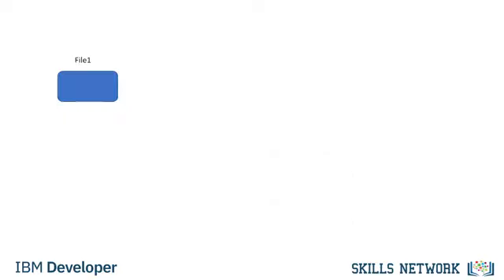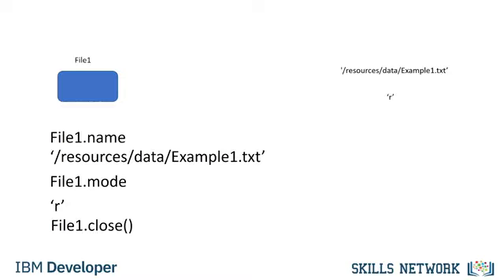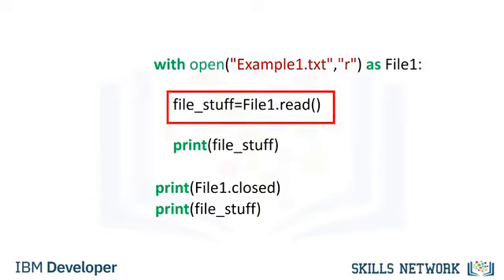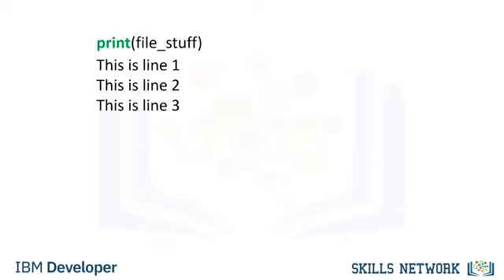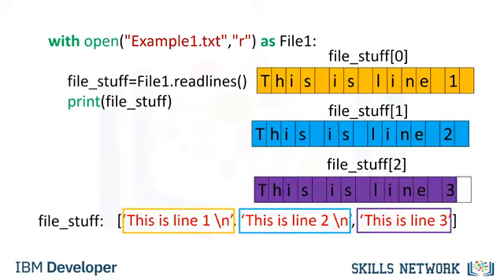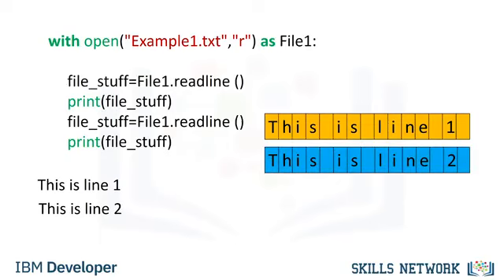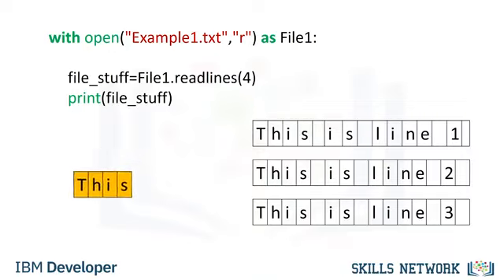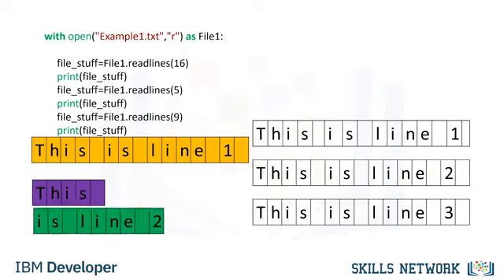Lecture No 12:Reading Files with Open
In this section, we will use Python's built-in open function to create a file object, and obtain the data from a "txt" file. We will use Python's open function to get a file object. We can apply a method to that object to read data from the file.